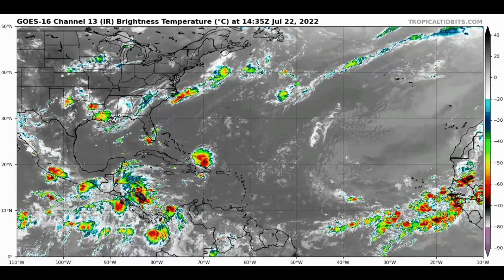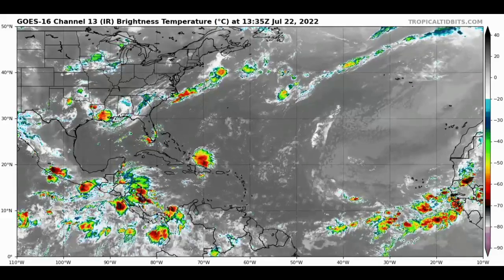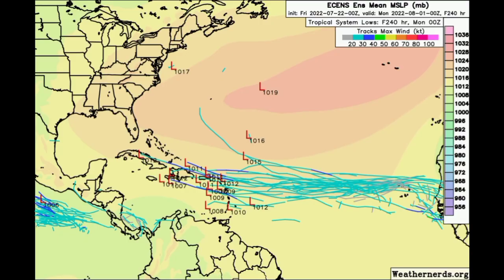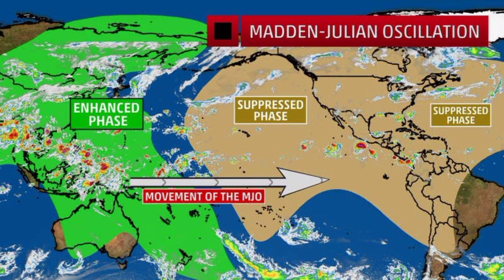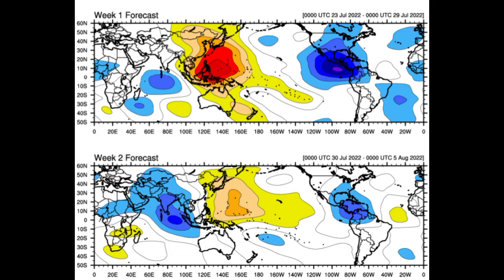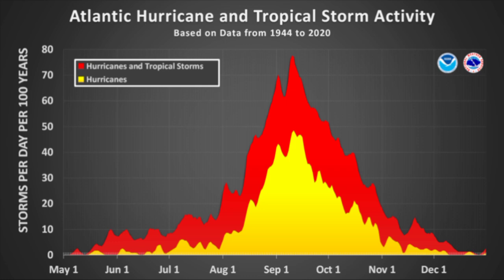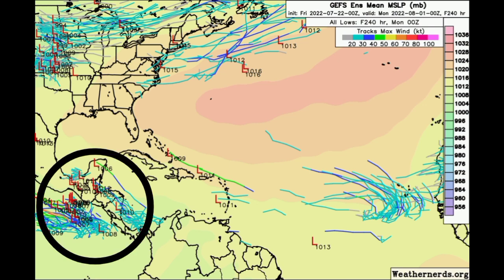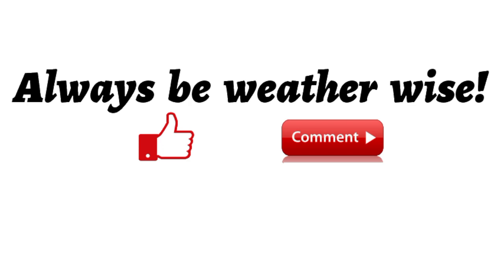Tropical wave to emerge off Africa and develop while headed to the Caribbean?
Hey everyone, this video provides the latest updates on what is currently taking place and what is expected across the North Atlantic basin.

~weather.gurl.danii